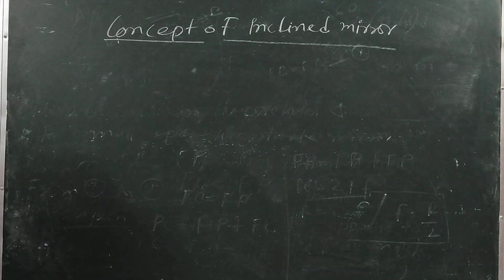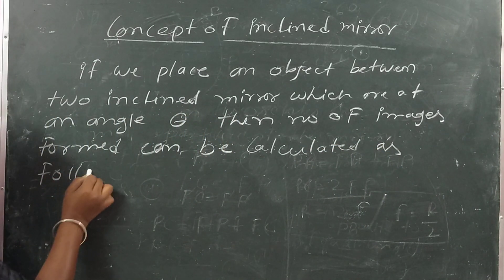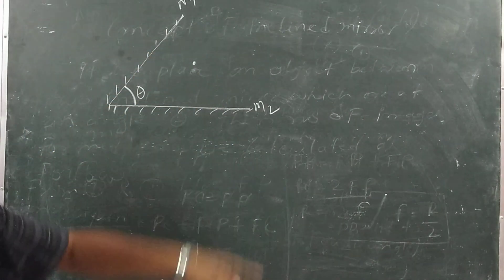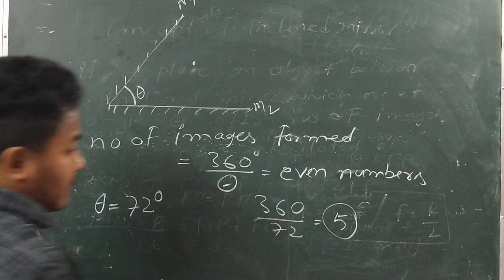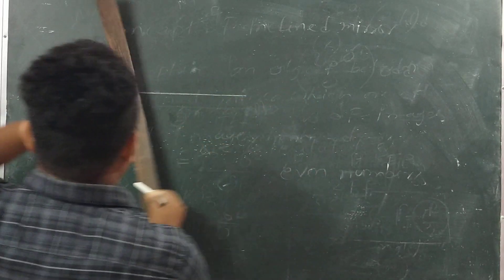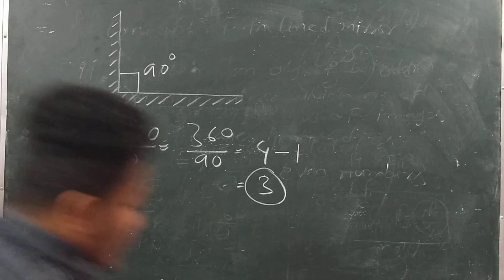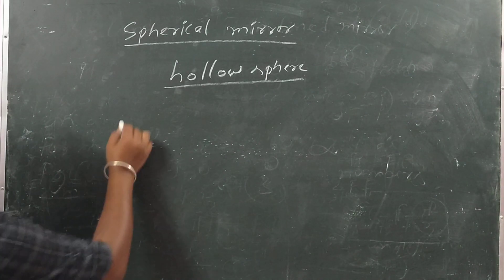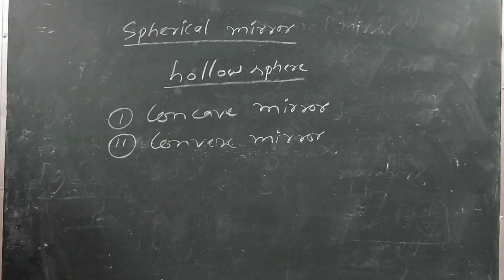Ray Optics Class Xii physics lecture no 2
Concept of inclined mirrors/Spherical mirrors and their classification